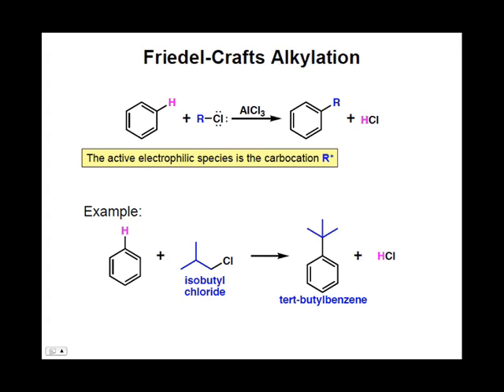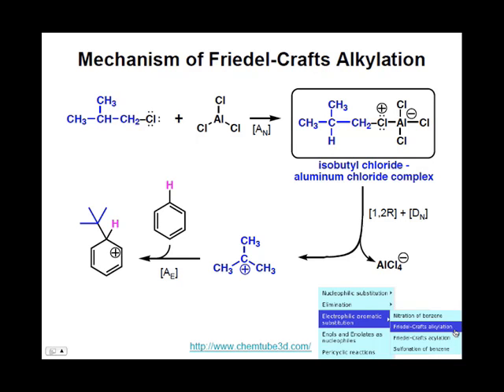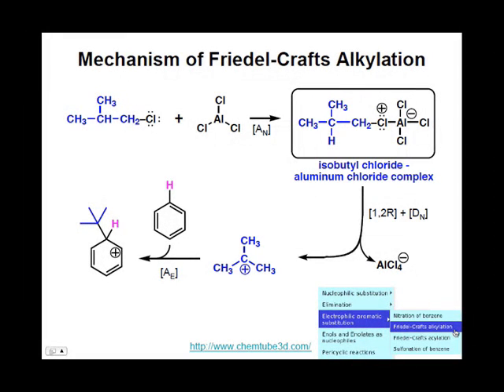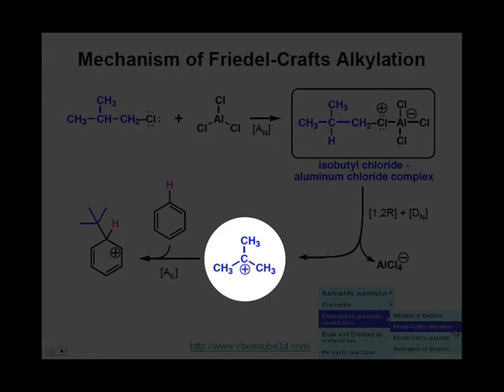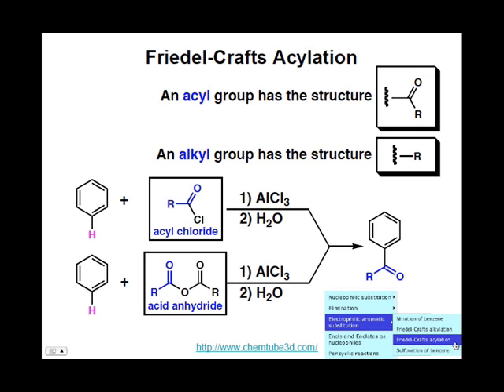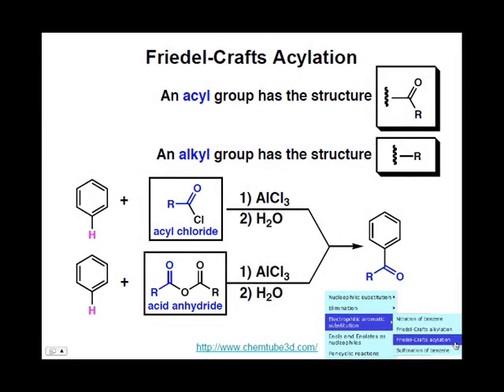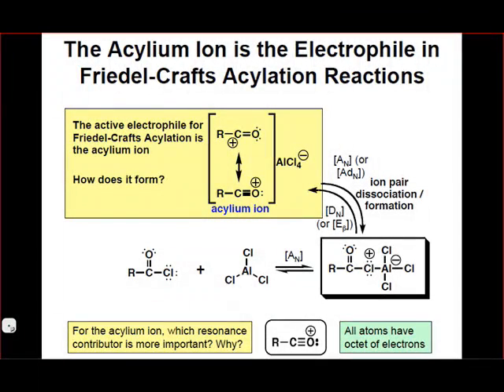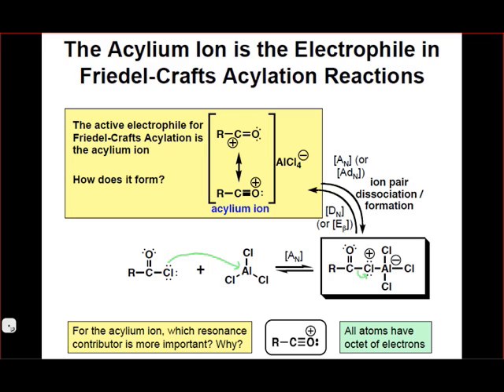Friedel-Crafts Alkylation and Acylation